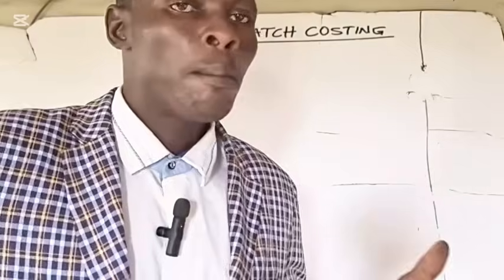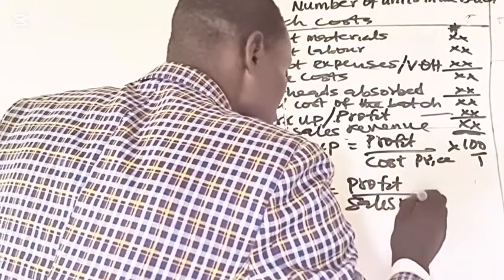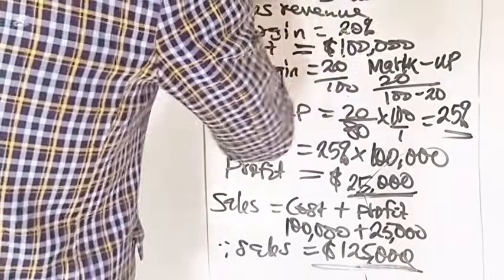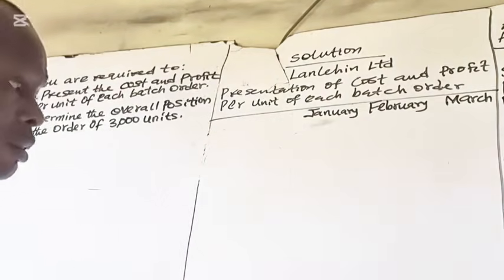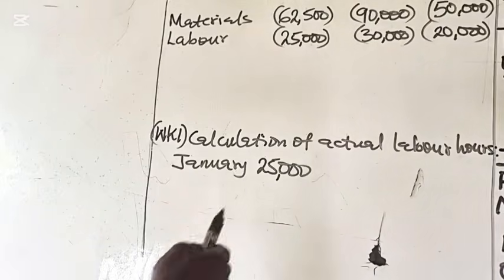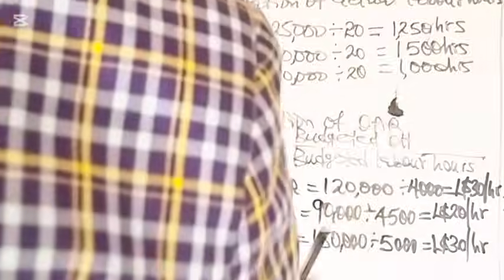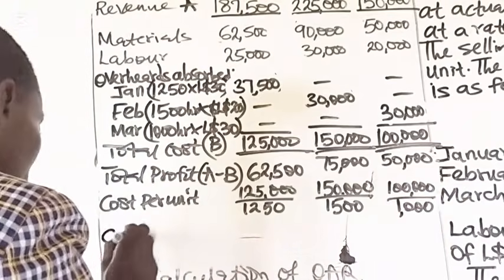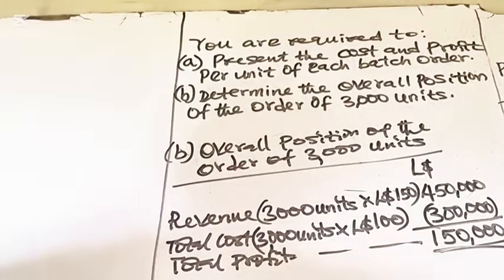Batch Costing (Cost and Management Accounting ) ATS, ICAN, CPA, ICAG,ZICA,CIMA, CFA, ICAI, ACCA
This video explains batch Costing in cost and management accounting. ATS, ACCA, ICAN,CIMA, ICAG, ZICA, CPA, CFA, ICAI, undergraduates and post graduate students will find the video useful.